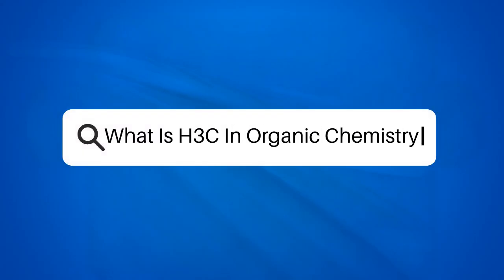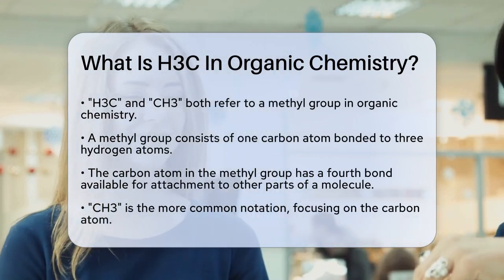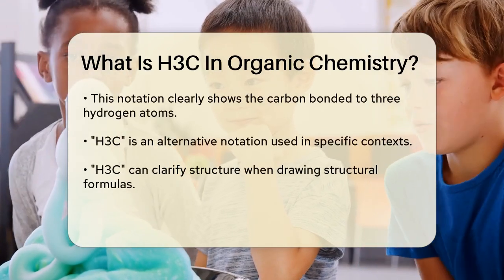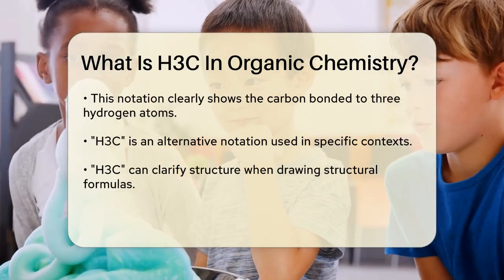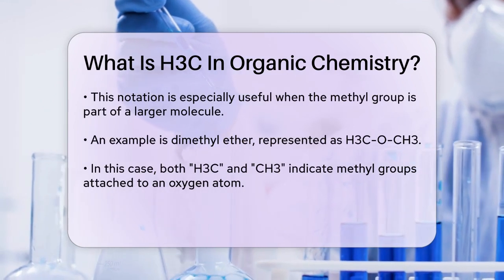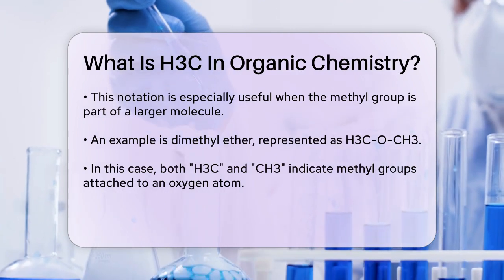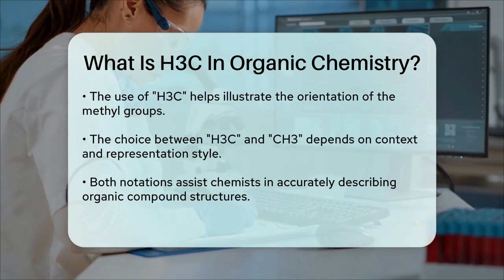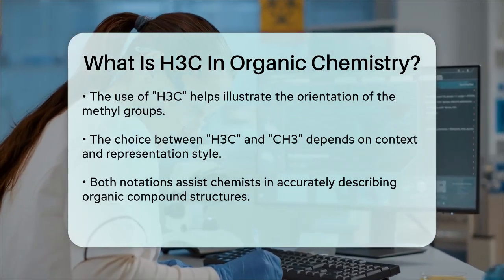What Is H3C In Organic Chemistry? - Chemistry For Everyone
What Is H3C In Organic Chemistry? In this informative video, we will clarify the notations "H3C" and "CH3" in organic chemistry. Understanding these terms is essential for anyone studying molecular structures and their representations. We’ll explain the significance of the methyl group, which is a fundamental building block in organic compounds. We’ll also cover how these notations are used in different contexts, particularly when illustrating structural formulas.

You’ll learn about the importance of correctly representing the bonding sequences in molecules, especially when they are part of larger structures or complex arrangements. We’ll provide examples, including the compound dimethyl ether, to demonstrate how these notations can be applied in real-world scenarios. By the end of the video, you’ll gain a clearer picture of how chemists use these terms to communicate structural information effectively.

Whether you’re a student, a teacher, or just someone interested in chemistry, this video will help you grasp the essentials of methyl group notation. Join us as we break down these concepts and enhance your understanding of organic chemistry.